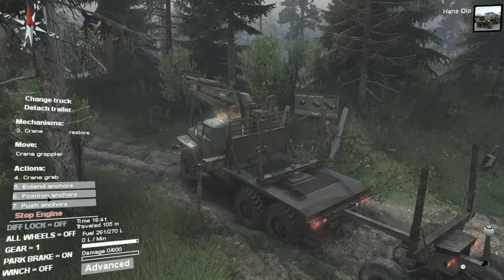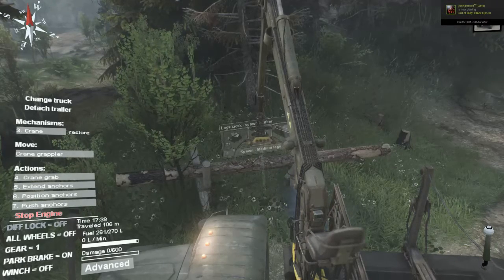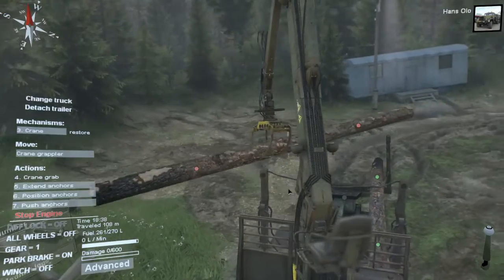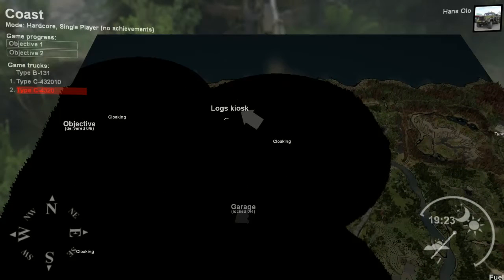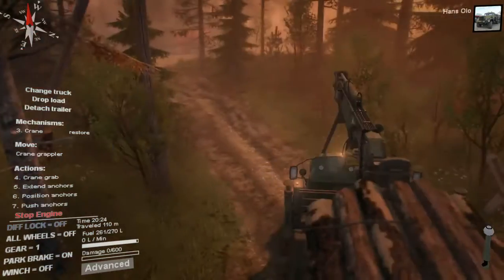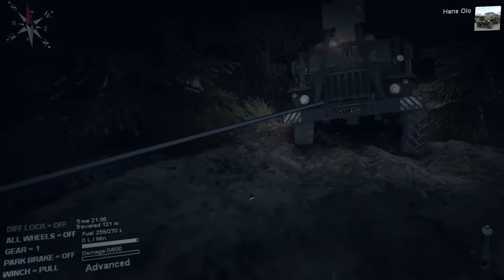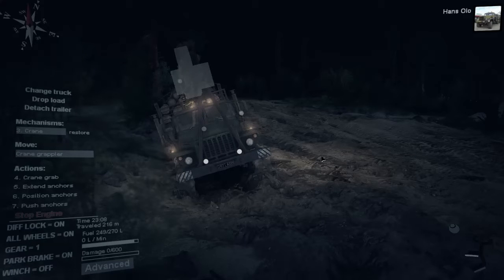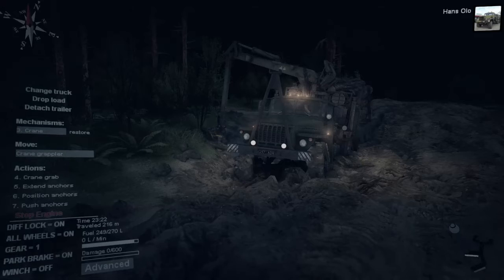Spintires™ Tutorial How to load logs.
Loading logs manually in Spintires™.